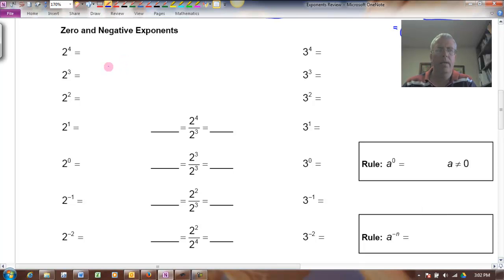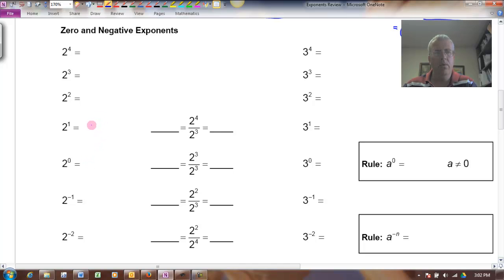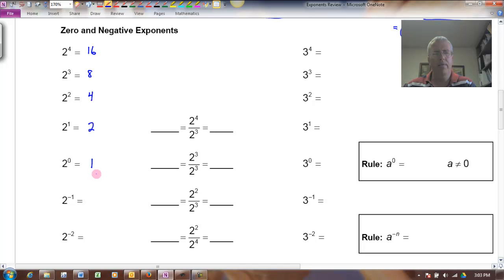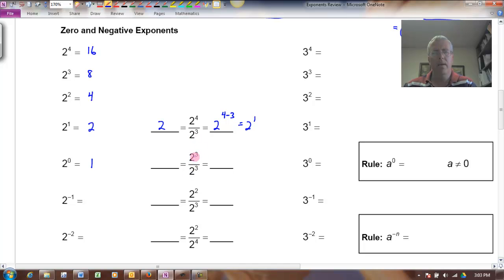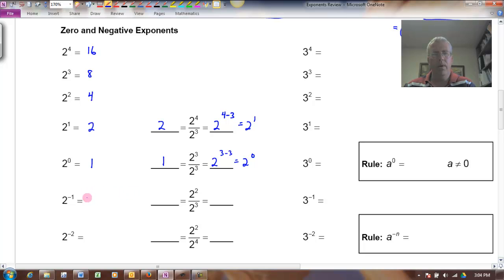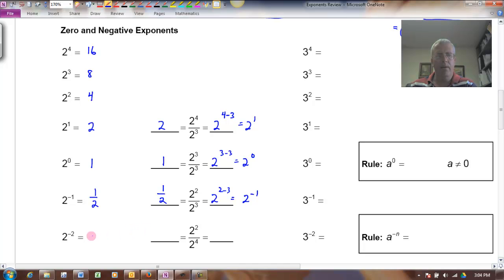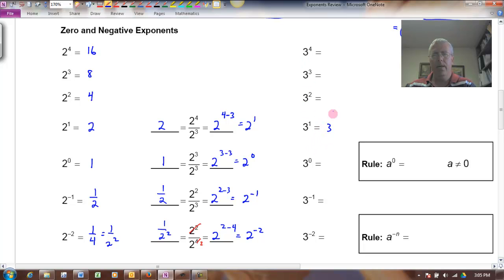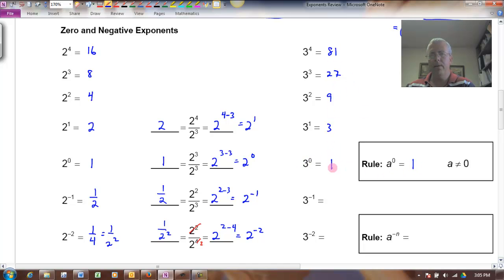Exponents Review Part 2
A review of zero and negative exponents, what they mean, and why.  for a complete math course!